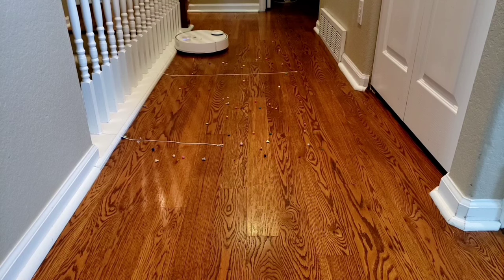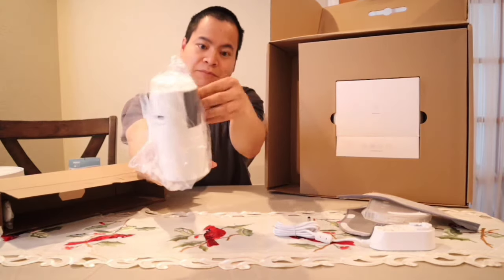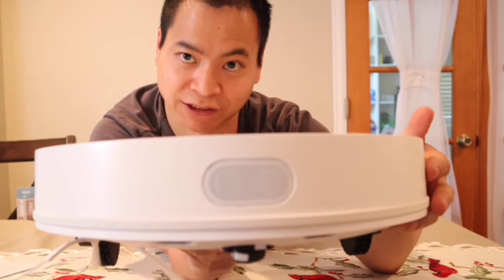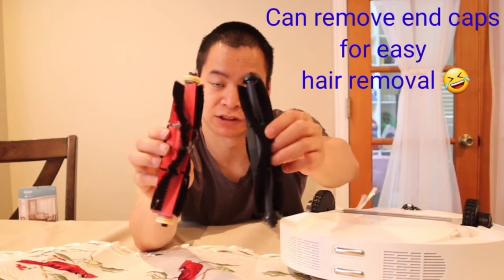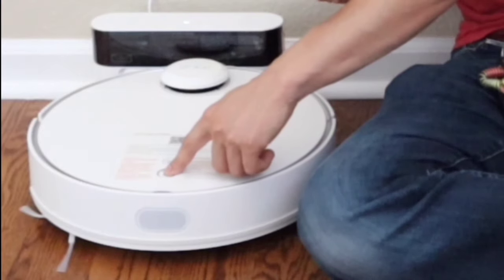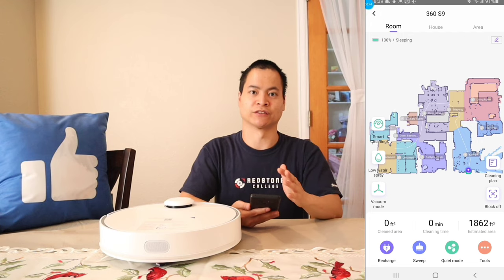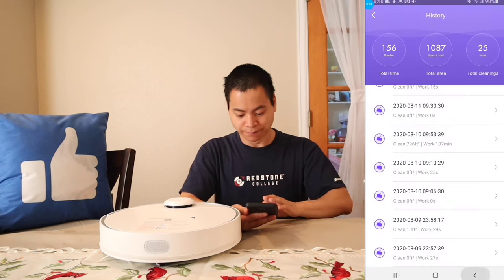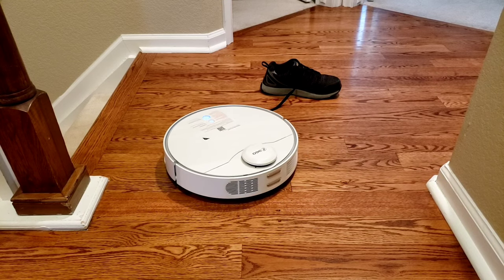The Ultimate 360 S9 Review and In Depth LOOK 👀 | Has more features than a Rocket Ship 🚀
This is my longest review video yet! The 360 S9 is the most featured rich robot vacuum I have personally tested here on Robot Masters channel. Despite not having a front facing camera the robot utilizes a Sonar system to help detect objects that are in front of the Robot. With it’s exclusive anti entanglement brush roll system the 360 S9 did well not getting hung up on show strings and other stringy objects. Other features include an electronically controlled mopping system. Unique top loading water and dust bins. Long 180 minute battery life with recharge and resume features. All the App features and customizations you can dream of.

Hurry August 20th - 24th WEEKEND SALE only!